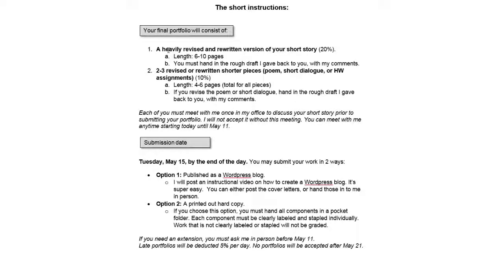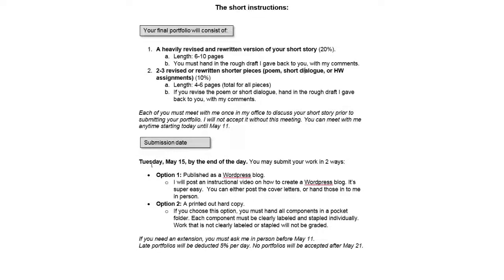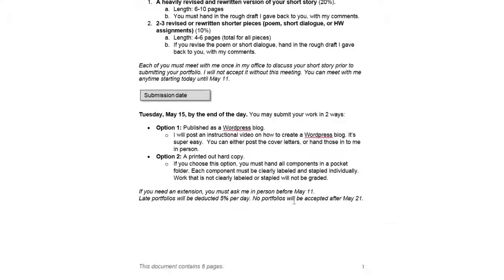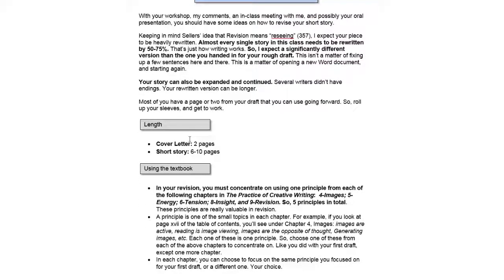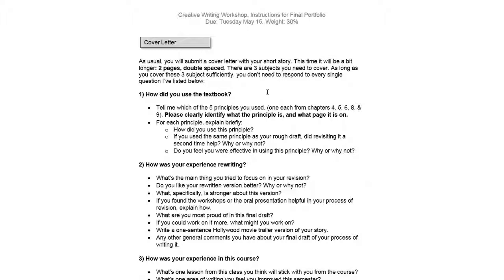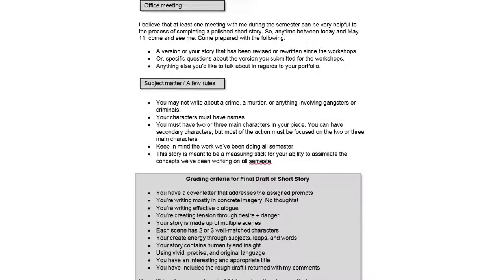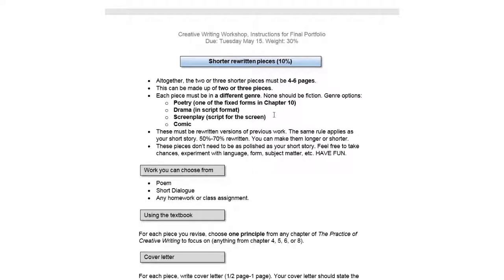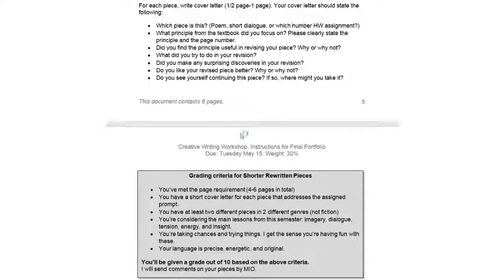Instructions for Final Portfolio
Jeff's reads the instructions for the Final Portfolio to you. Creative Writing Workshop, Dawson College, Winter 2018